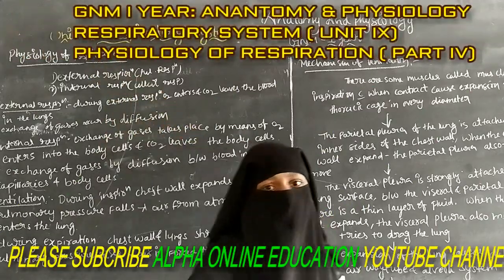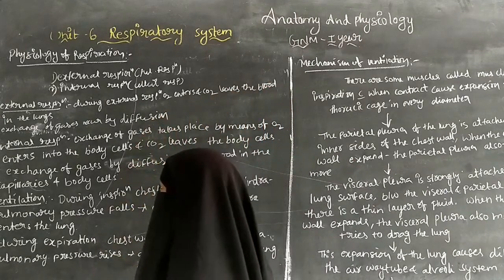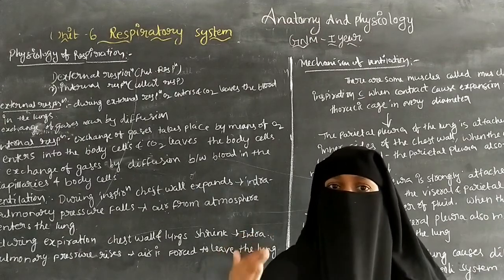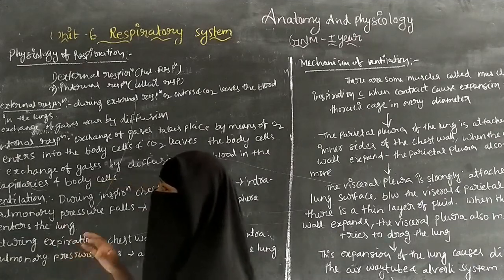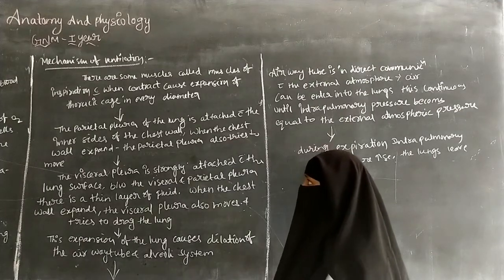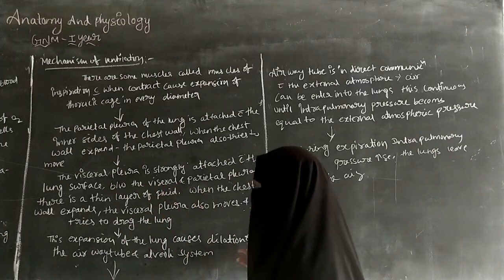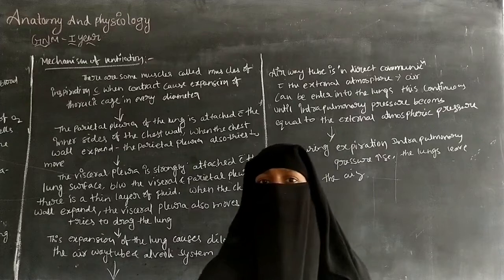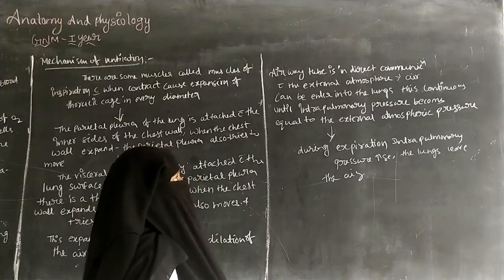GNM I YEAR : SUBJECT : ANATOMY & PHYSIOLOGY, TOPIC : PHYSIOLOGY OF RESPIRATION (PART IV)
GNM I YEAR : SUBJECT : ANATOMY & PHYSIOLOGY,
CHAPTER : PHYSIOLOGY OF RESPIRATION ( UNIT VI)
TOPIC : PHYSIOLOGY OF RESPIRATION (PART IV)